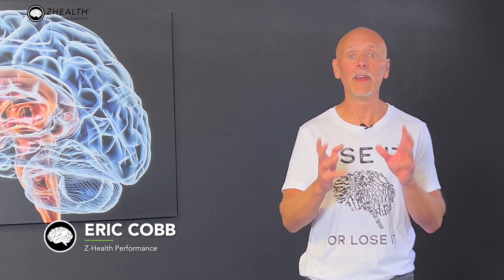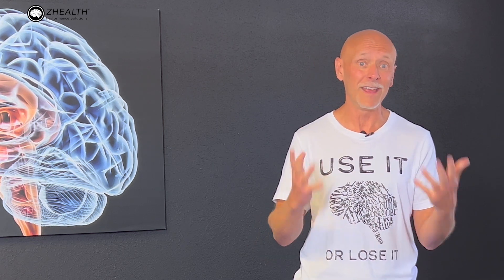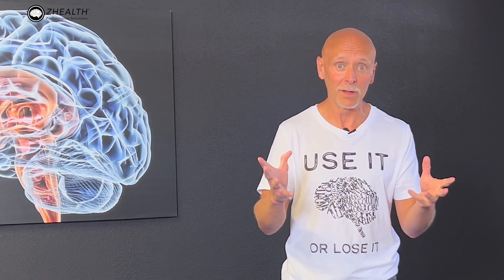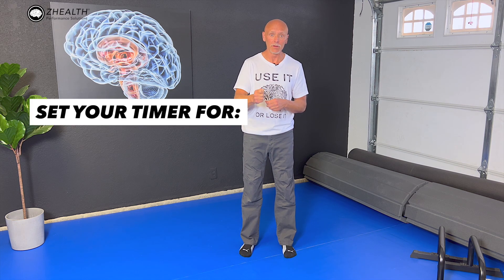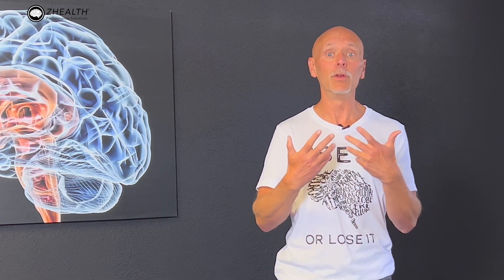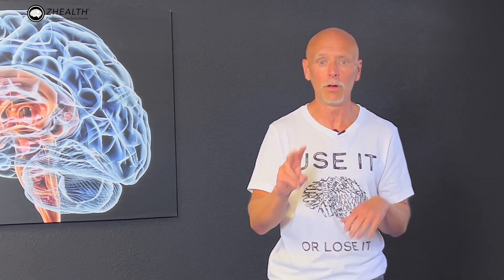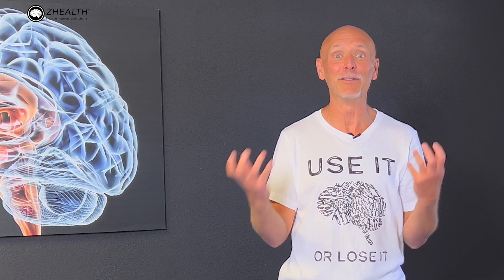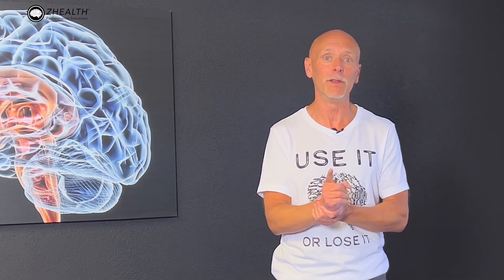How To Build Endurance With Brain Training